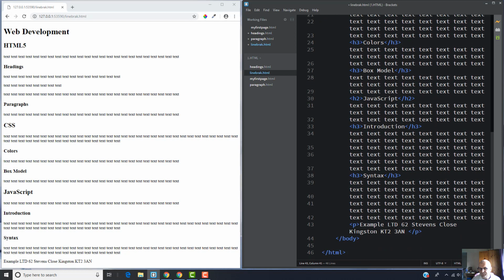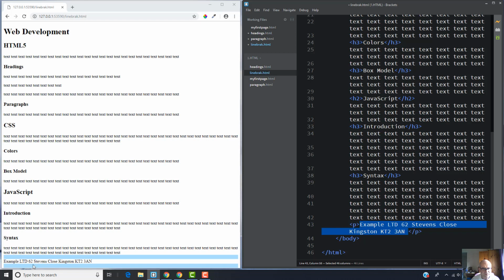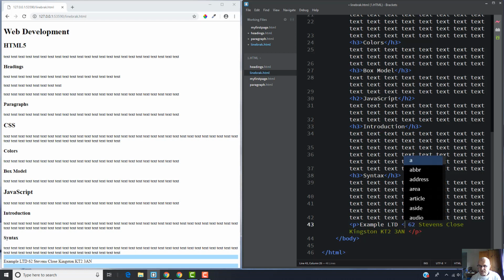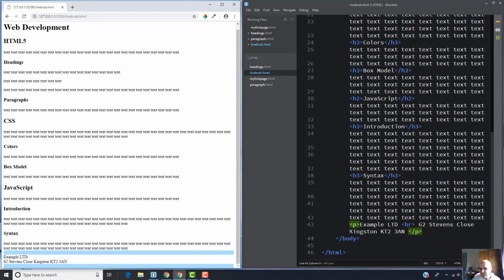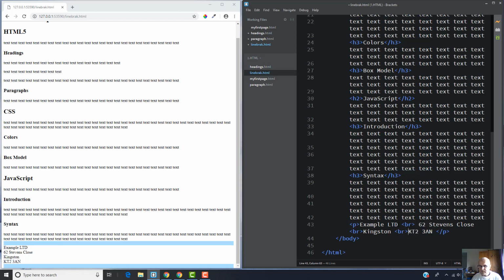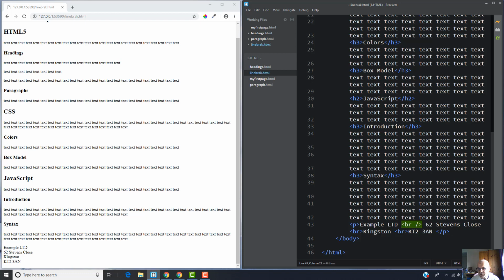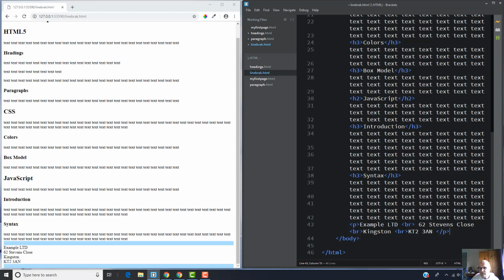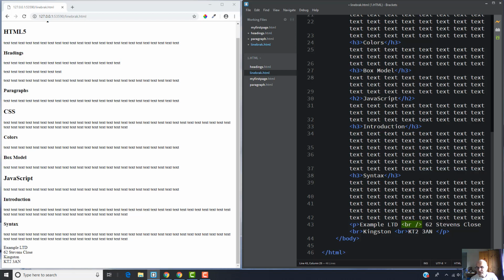Web Development Tutorial | HTML5, Line Break